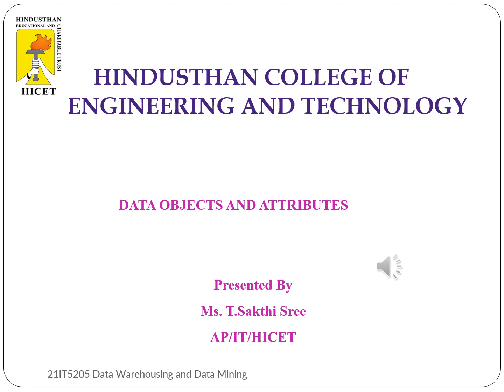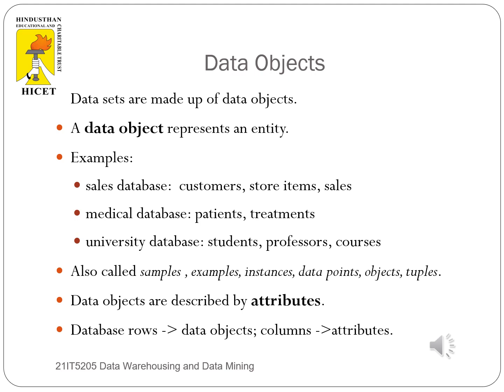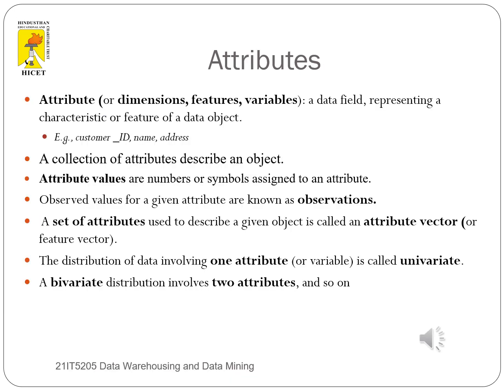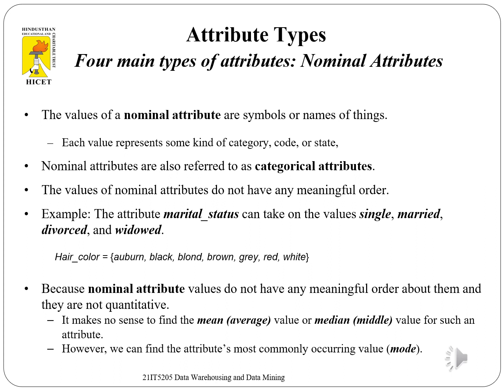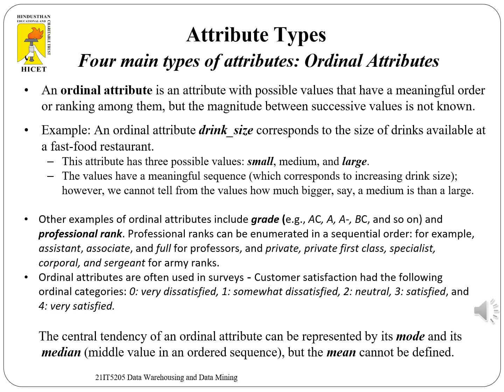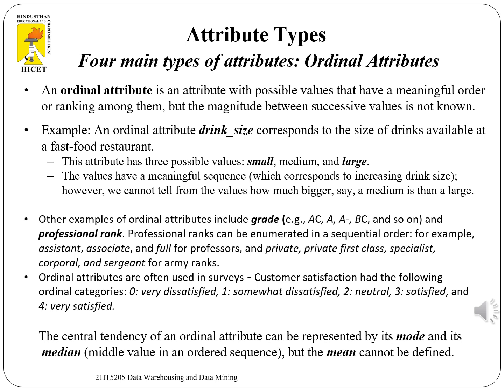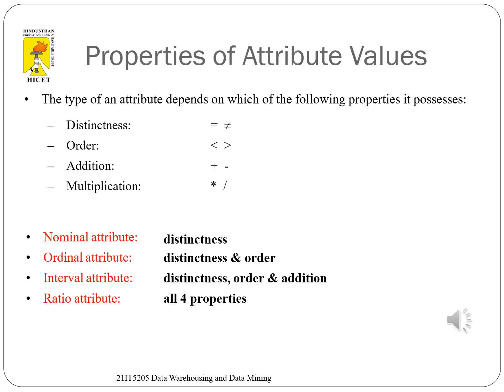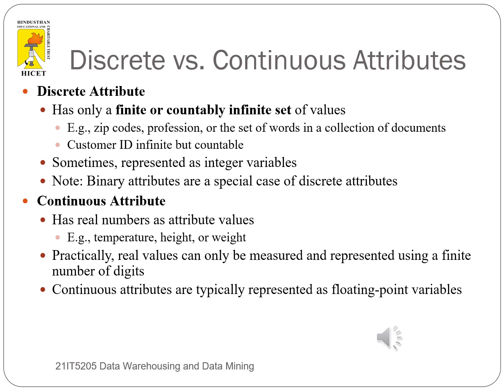Data Warehousing and Data Mining - Data Objects and Attributes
This video gives an insight of data objects and attributes. Attributes and its types are explained with example.